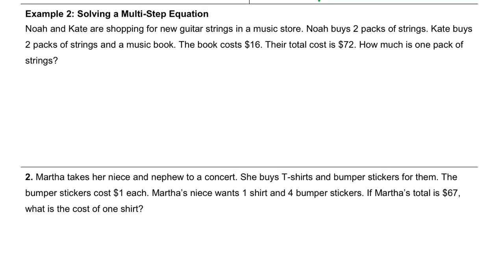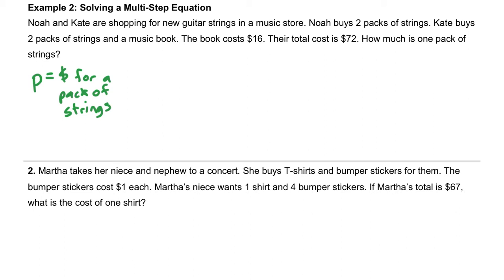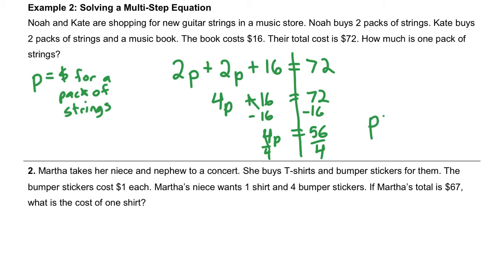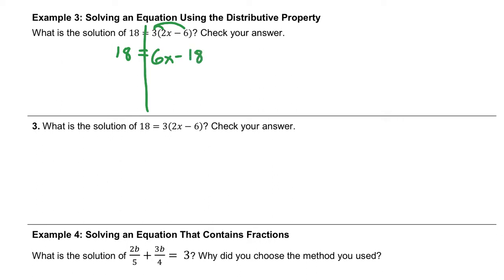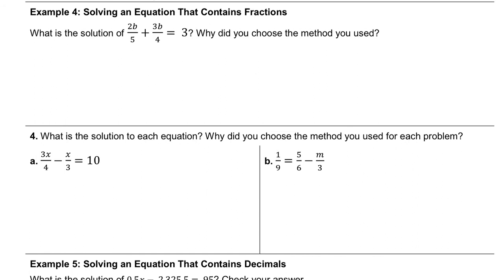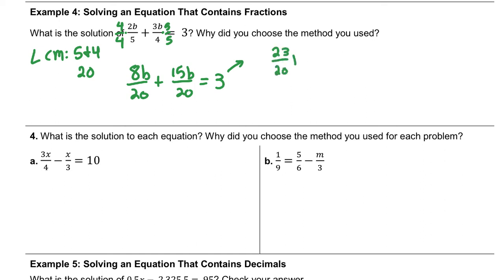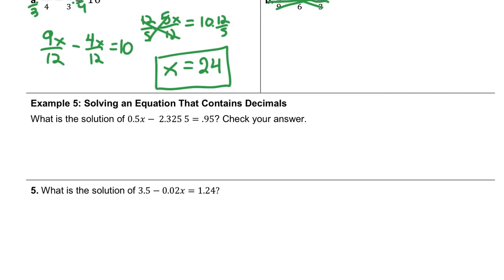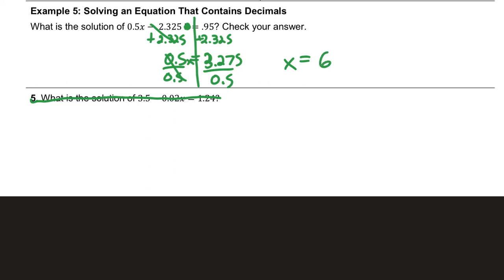Algebra 1 - 2.3 Notes